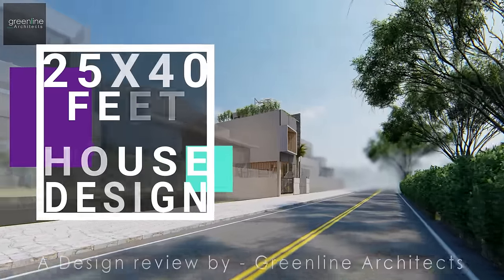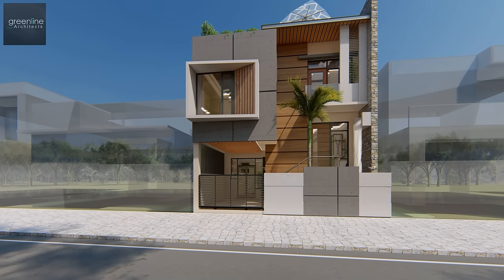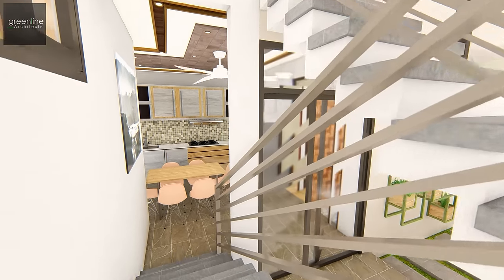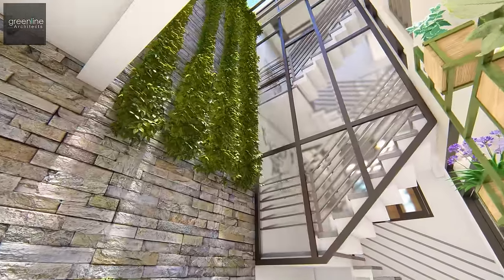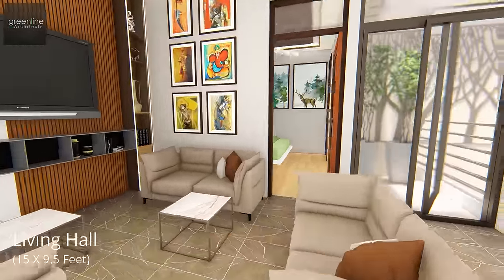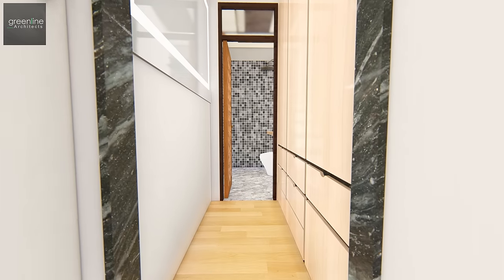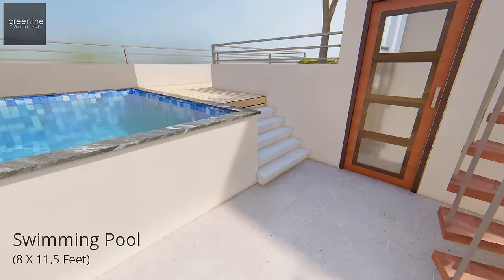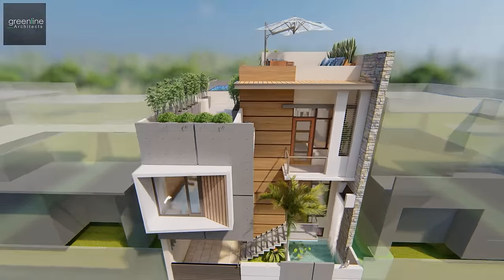25X40 Feet | 1000 Sqft Split Level House Design with Waterfall Landscape Entrance | ID-141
Split Level Planning packed with Ultra Modern requirements, an ideal house of any Indian Urban City. Unique Architecture and carefully designed spaces, open the possibility of such a beautiful piece of Art.

25X40 Feet, 1000 sqft Split Level House Design
7.5 X 12 Meter, 90 Sqmt House Design
This House has-
1 - Car Park
4 - BedRooms with Toilet
1- Office/Studio Room Cum Bedroom
Kitchen with Dining Space
Utility & Central Landscape garden
Private Sitout Spaces (Terrace)
Terrace Swimming Pool
Content of this Video -
0:00 - TEASER GLA
0:31 - PROJECT INTRO
1:35 - GROUND FLOOR
3:52 - BASEMENT STUDIO
4:28 - FIRST FLOOR
5:59 - SPLIT FLOOR
6:40 - TERRACE
Greenline Architects is a Lucknow based Architectural Firm, We also Work online all over India & other countries. You may take over services through the same. We provide a complete concept to construction design drawing set for any type of residential & commercial building.